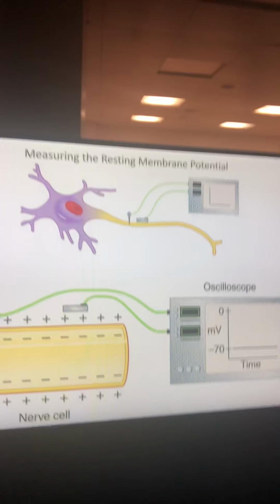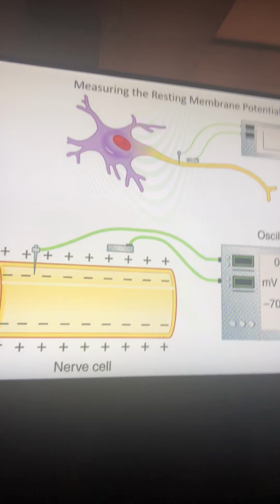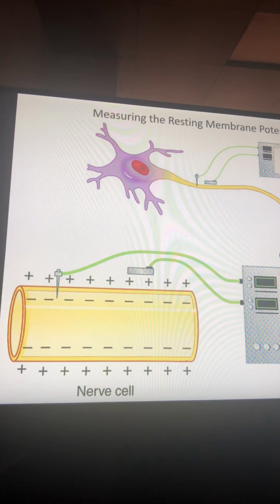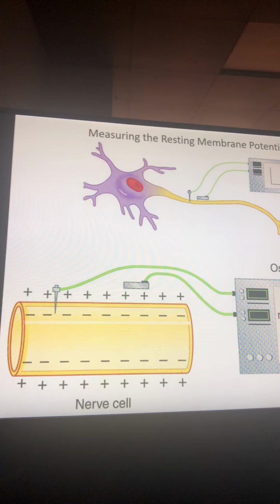The Sodium Potassium Pump - Undergraduate Physiological Psychology - Wired With Walsh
The neuron's resting potential hovers at about -70. The cell's resting potential is maintained by complex protein on the surface of the cell membrane called "The Sodium Potassium Pump". The sodium potassium pump is primarily responsible for maintaining the neuron's resting potential.

How does it do that? By exchanging two different positively charged ions in an unequal ratio.

The sodium - potassium pump takes three sodium ions, which are positively charged, and ejects them from the cell. It then takes two potassium ions, which are positively charged, and brings them into the cell. Each time this exchange happens it takes up energy. Since there are many sodium potassium pumps on the membranes of neurons working hard to maintain the resting potential at -70 the brain requires a lot of energy to keep going.

I remember back when I was learning this stuff I found the sodium potassium pump to be very confusing. So here is what I did, I made a story up about the sodium potassium pump. I figured that dollars are all plus signs and that dollars can flow in and out of something. So if you have $100 worth of plus signs coming into a bank account with $0 balance and you see a pair of Prada sunglasses you love and you spend $200 worth of plus signs on those sunglasses (I didn't receive any funding from Prada, but if Prada wants to sponsor my channel I won't necessarily object) then I am left with -100 in my bank account. The sodium potassium pump works in a similar way. It lets out more positively charged ions than it takes in so there is a net deficit over time. This is how the sodium potassium pump maintains the cell's resting potential at negative 70.

Did you understand my explanation? Did you need me to explain it another way? Any other questions? Add them in the comments below.